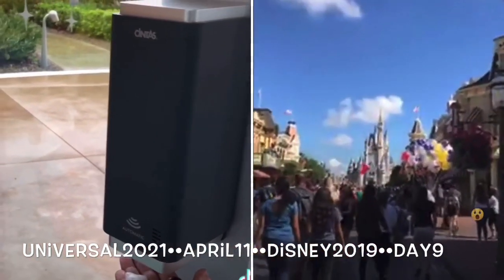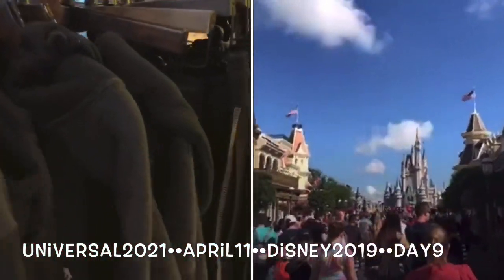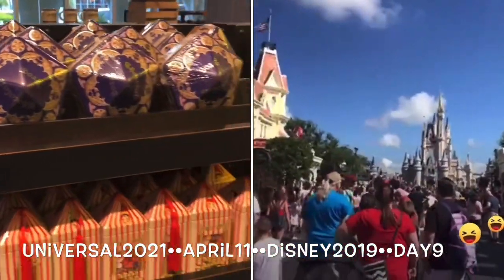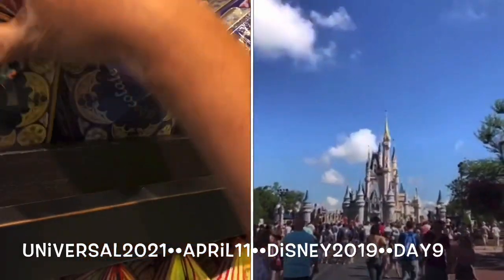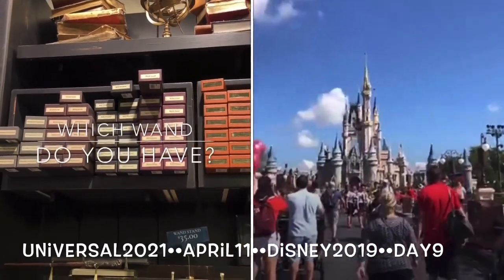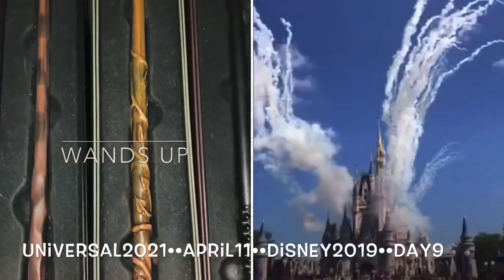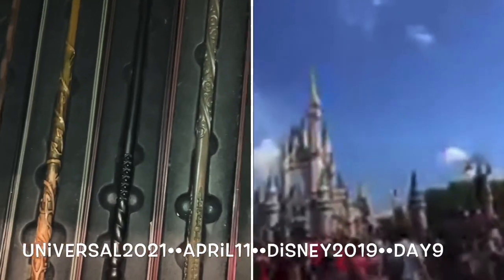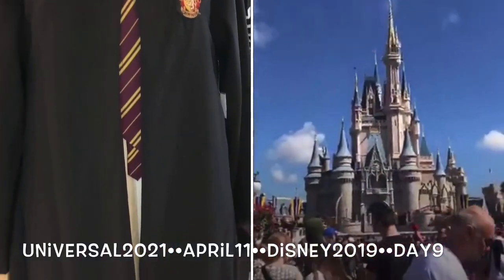day9 4-11-2021+19 Uni+Dis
Join the fun with us as we line the days up from themeparks Universal Studios in 2021and Walt Disney World 2019,